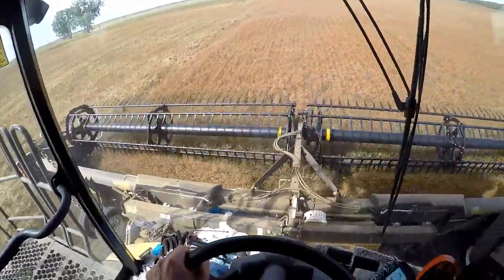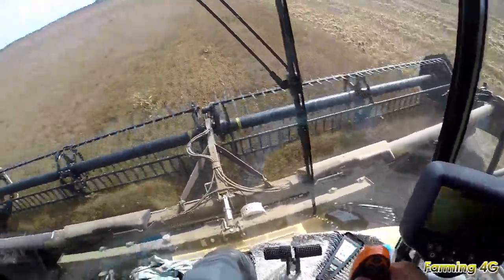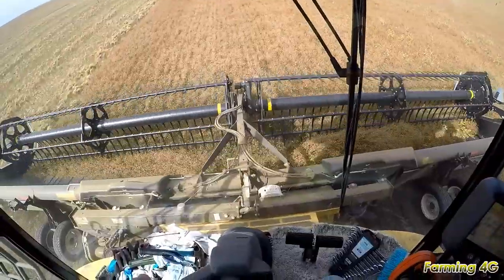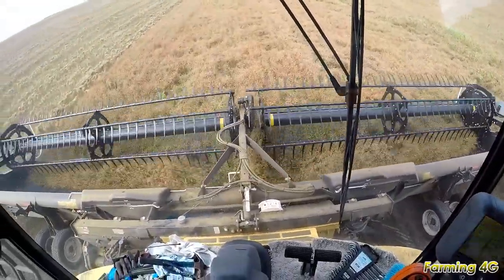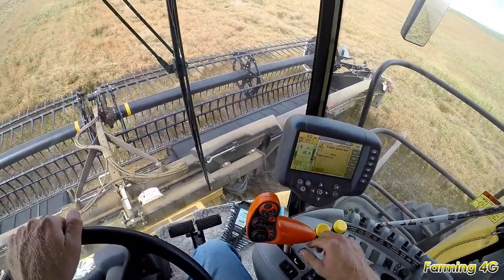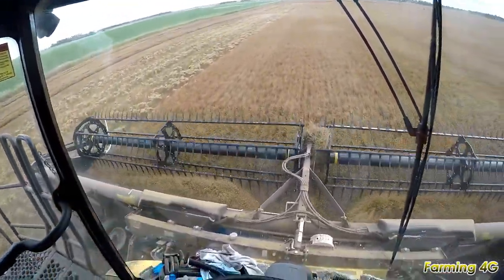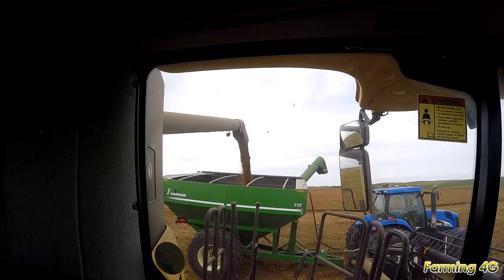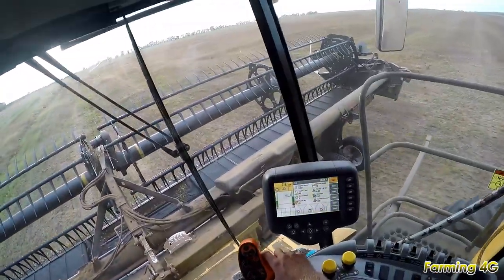Bolling Along - MacDon FD75, New Holland CR9070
Small window of opportunity to harvest some of the flaxseed.

As always, take care and enjoy! Leave a comment or ask a question.